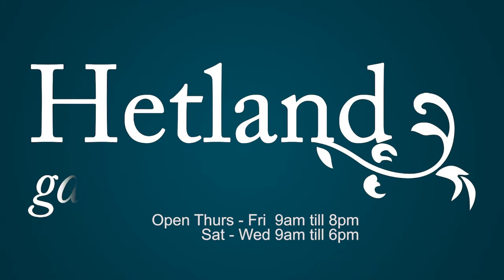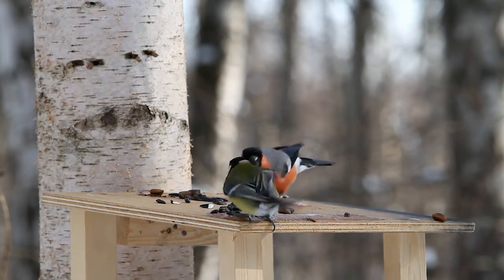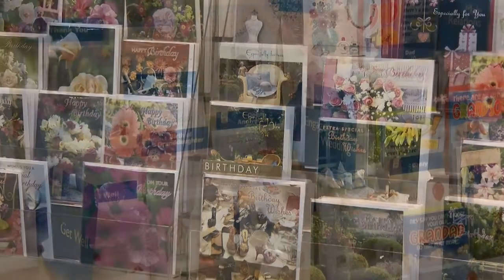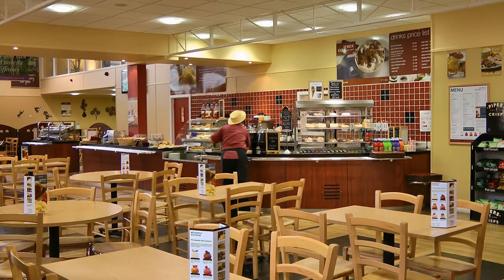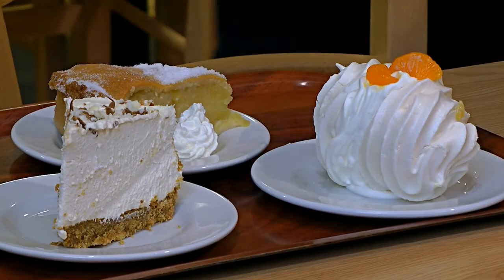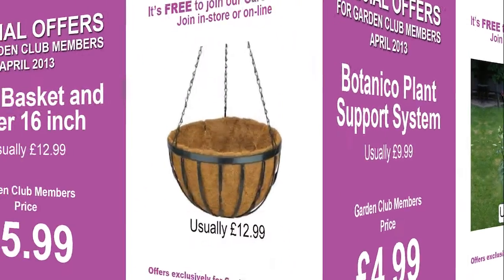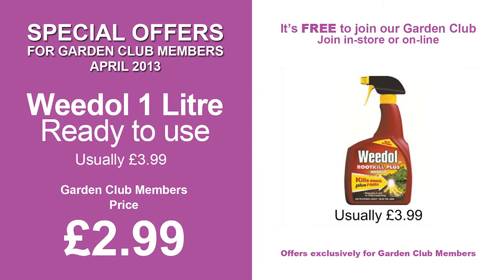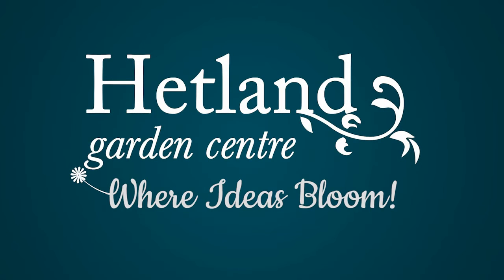Hetland Garden Centre Dumfries April Garden Club Offers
Hetland Garden Centre is the perfect destination for gardeners and non gardeners alike and right now it's time to get back into your garden.
So choose from the Mr Fothergill's 2013 seed collection or pick up some Taylor's summer flowering bulbs.
Make sure your remember your garden birds; we have a wide range of wild bird feed including suet balls, wild bird seed mixes and peanuts, plus the robin's favourite, meal worms. We also have bird feeders and bird boxes.
In our gift shop we have greeting cards for every occasion, and we've present ideas for your home... your family... and your friends.
But if you're still stuck for present ideas give Hetland Gift  Vouchers, available from as little as five pounds.
If you're feeling peckish enjoy a delicious visit to the Oak Tree Tearoom. We serve everything from drinks to full lunches and all our food is prepared on the premises. A hot chocolate is a perfect treat and it goes so well with one of our famously tasty cakes.
In our Hetland Country Foods section choose dressings, vinegars and chutneys... Delicious Bakery goods... or something from the chill cabinet.
Remember to join our gardening club, it's free to join and you'll be entitled to exclusive garden club promotions, be invited to special Garden Club events, receive two Hetland newsletters and build up Garden Club points to spend in store.
This months Garden Club offers include a Botanico Plant Support System, a 16 inch Steel Basket and Line, Solar Lights, any variety of Hebe, a triple pack of Garden Twin, 1 litre of ready to use Wedol, a Yeoman Lawn Aerator,  Teardrop Tealight Holder and Tunnel Cloche Kit.
Hetland Garden Centre, Carrutherstown near Dumfries... Where ideas bloom..!!